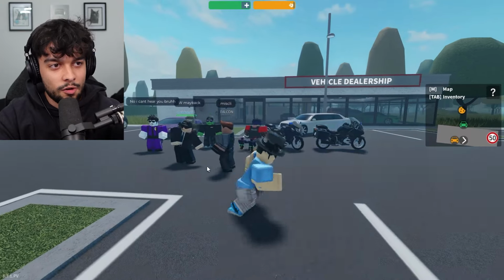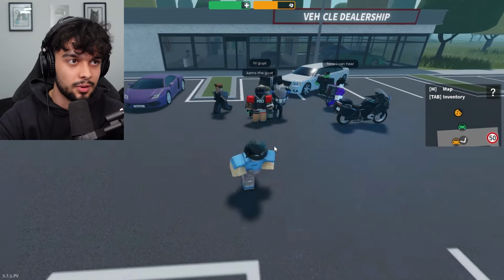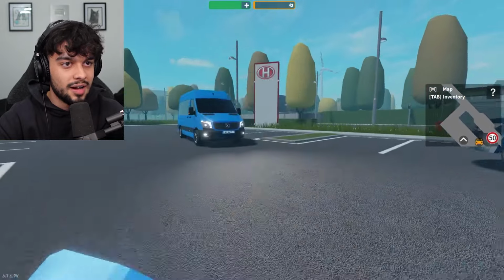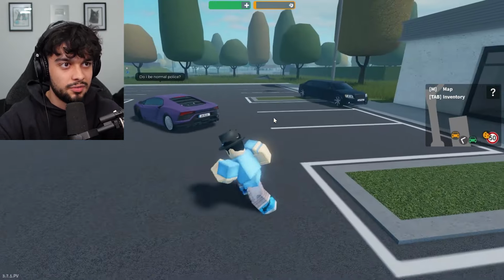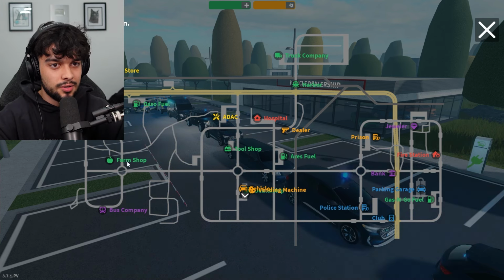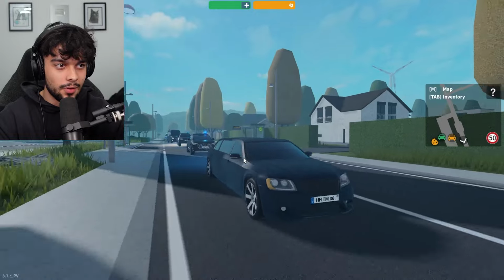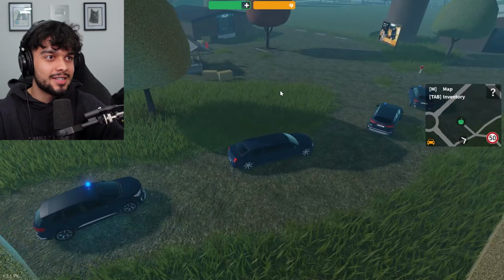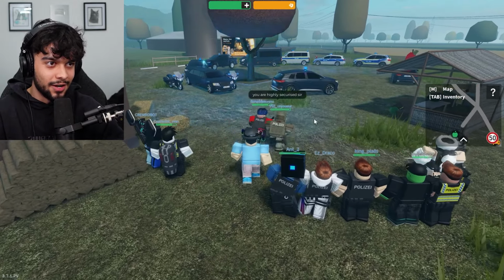Epic Presidential Convoy In Emergency Hamburg!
In today's video I built a huge president convoy in emergency hamburg! Using a limo, bikes, suvs and loads of vehicles!

Video produced by Kam Group